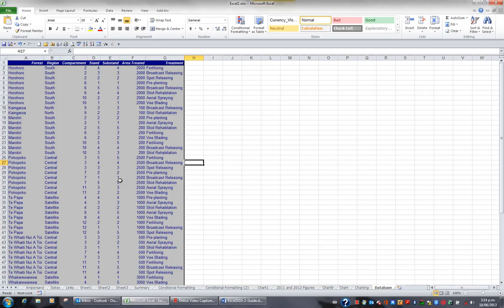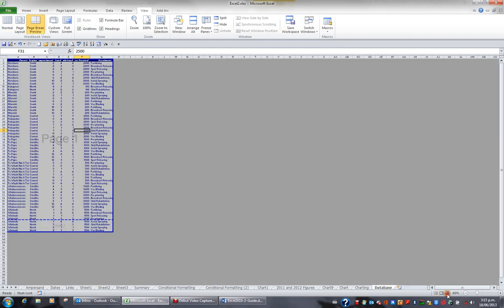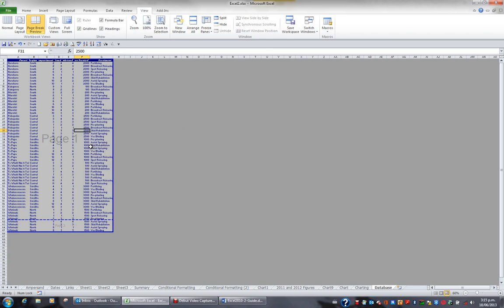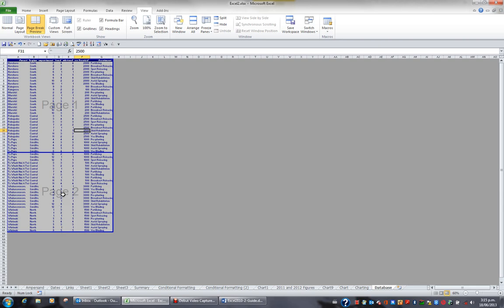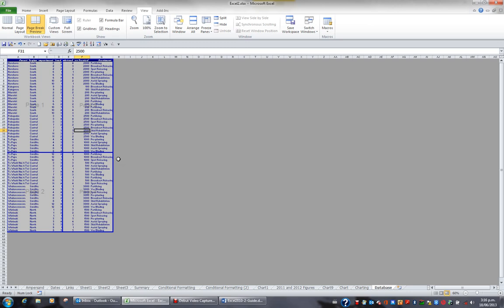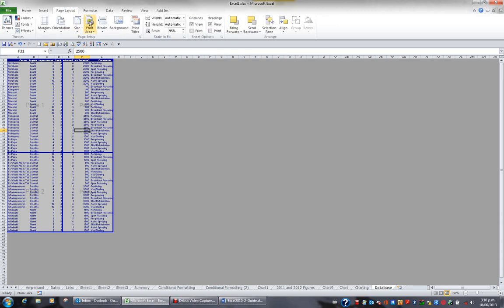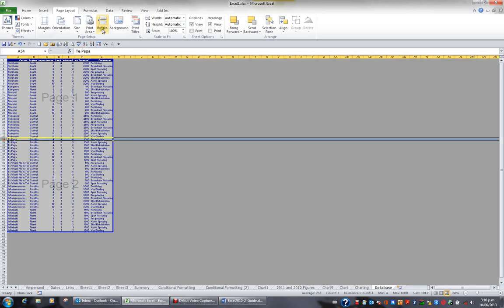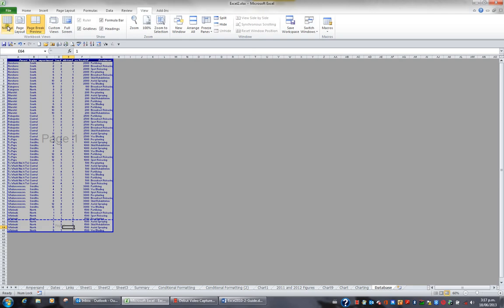Microsoft Excel 2010 Level Two Video 48 Page Breaks